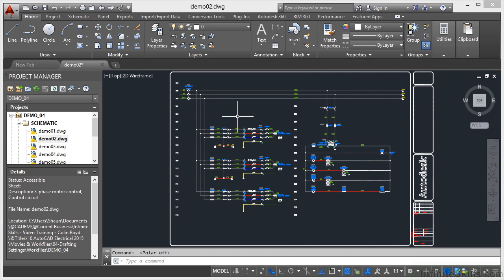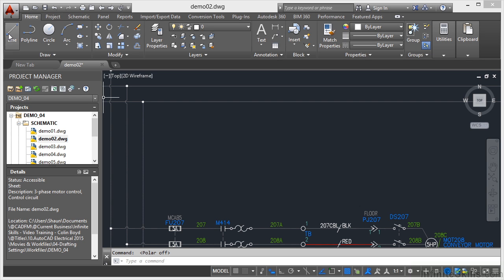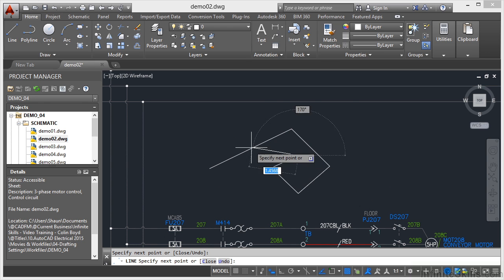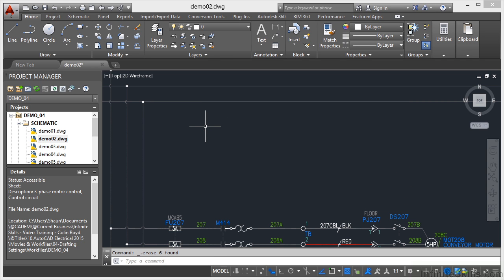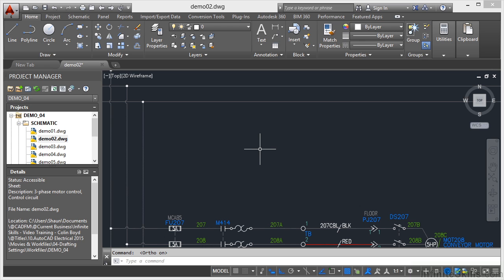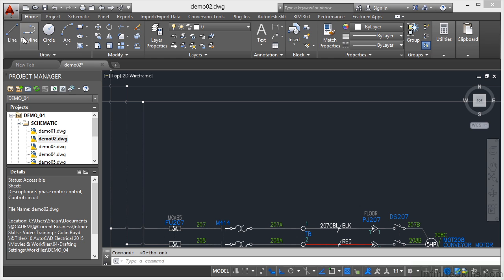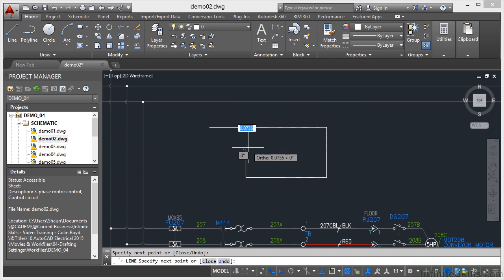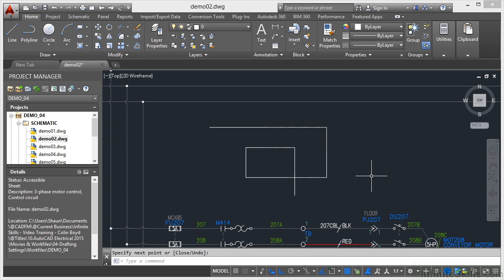04 03 ORTHO Settings